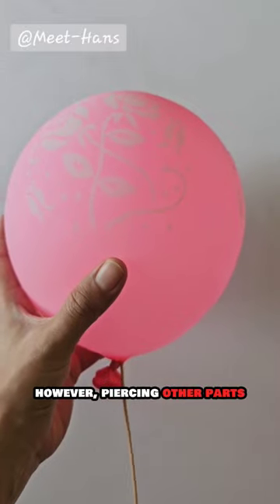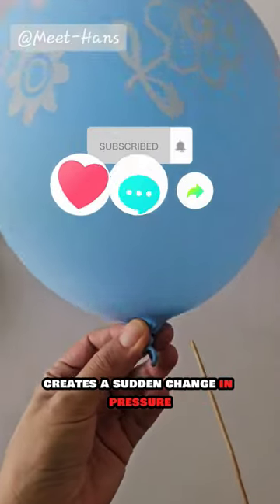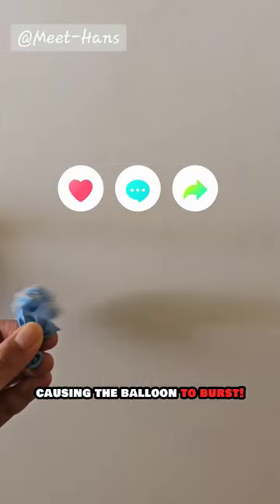Balloon Skewer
Balloons typically don't burst when pierced with a skewer at the bottom knot because the air pressure inside the balloon is evenly distributed. When the skewer pierces the bottom of the balloon, the air inside moves sideways, not directly toward the skewer, thus preventing the balloon from bursting.